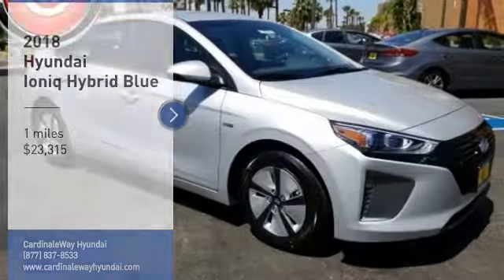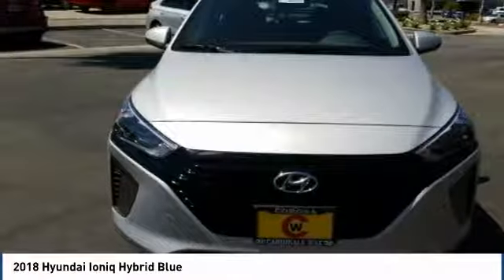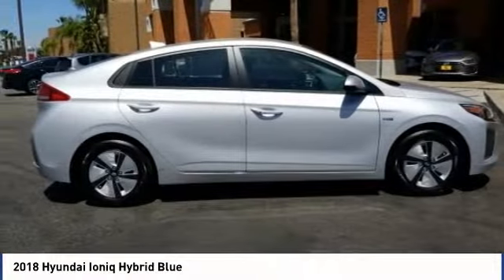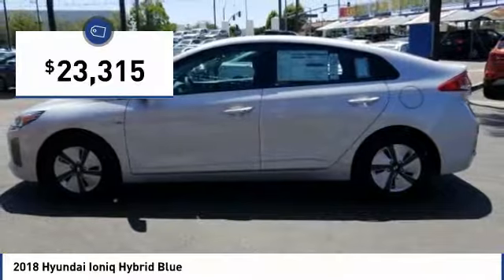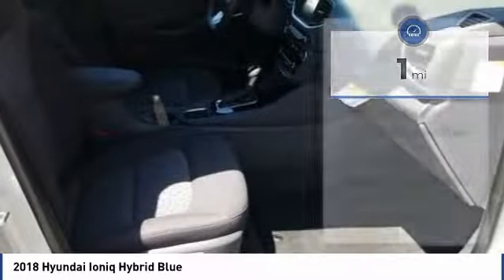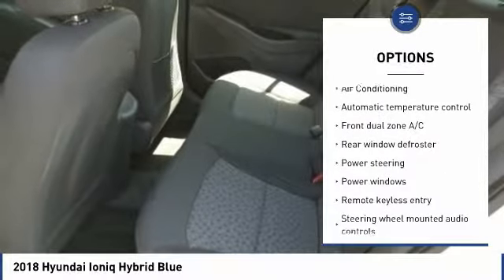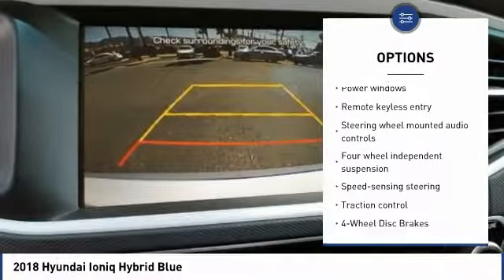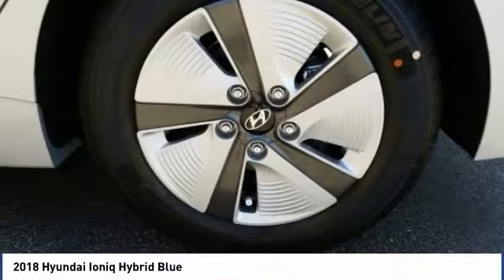2018 Hyundai Ioniq Hybrid Corona CA H8070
2018 Hyundai Ioniq Hybrid Blue

CardinaleWay Hyundai
2525 Wardlow Rd

Silver 2018 Hyundai Ioniq Hybrid Blue FWD 6-Speed EcoShift Dual Clutch 1.6L I4 DGI Hybrid DOHC 16V LEV3-ULEV125 1.6L I4 DGI Hybrid DOHC 16V LEV3-ULEV125.  Recent Arrival! 59/57 Highway/City MPG Price does not include sales tax, license fees,  80 Doc and any other government fees.  Dealer installed accessories extra.  Price includes:  500 - Military Program. Exp. Exp. 05/31/2018    Vehicle price and availability are subject to change without notice.